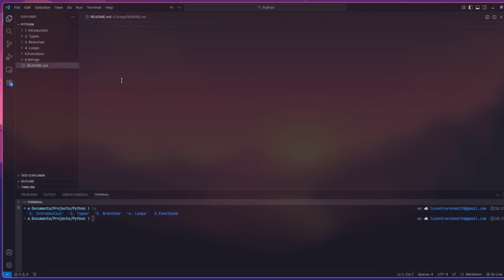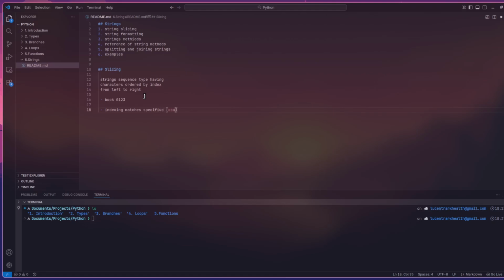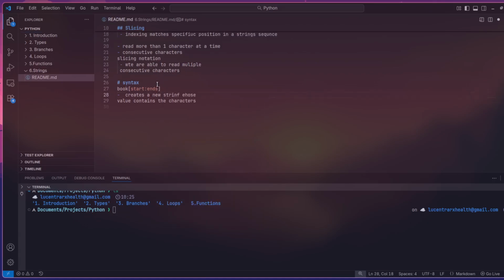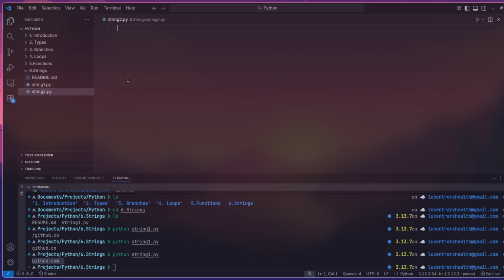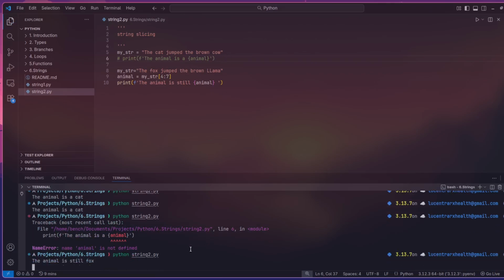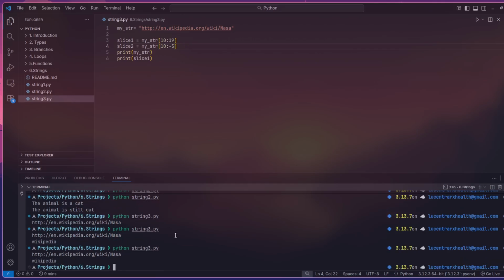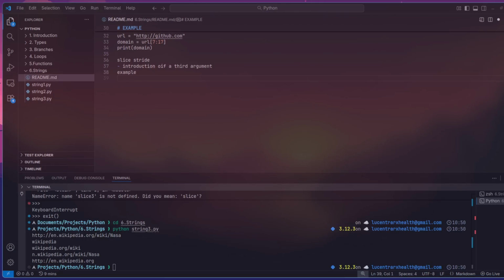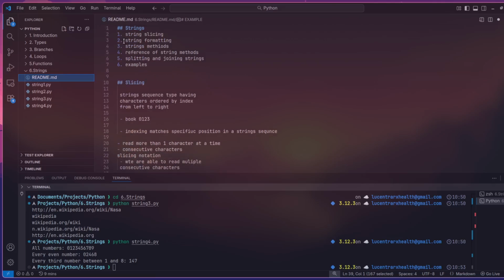String slicing in Python